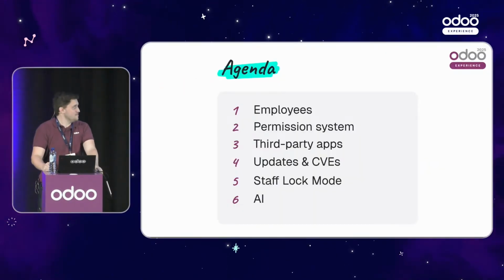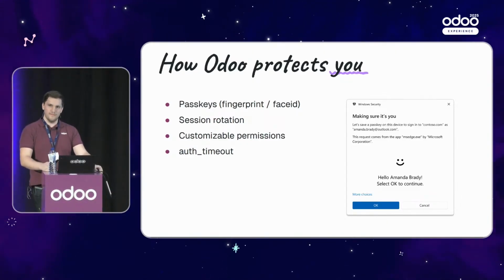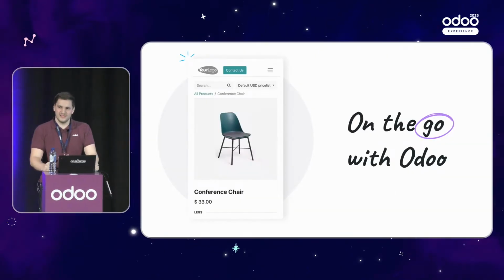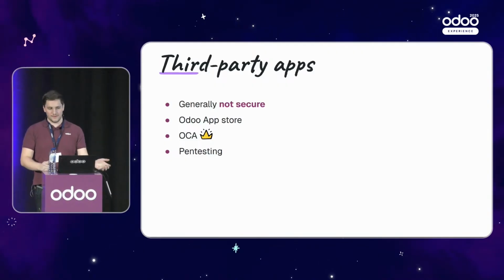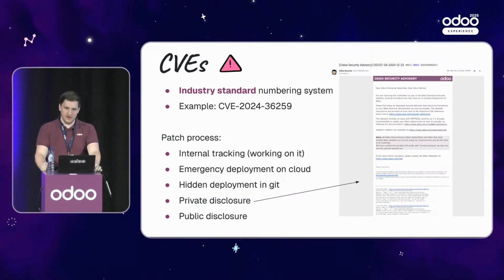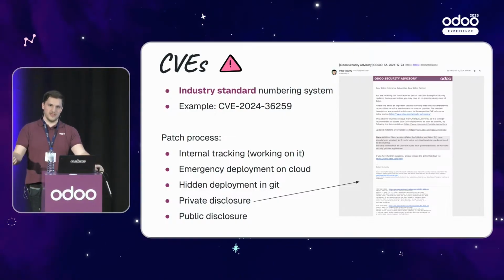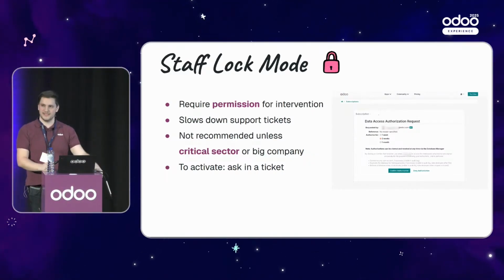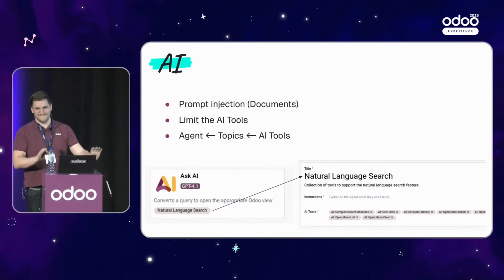Odoo Security 101